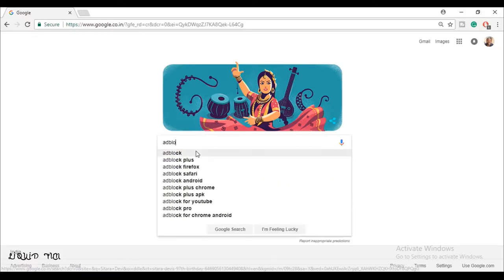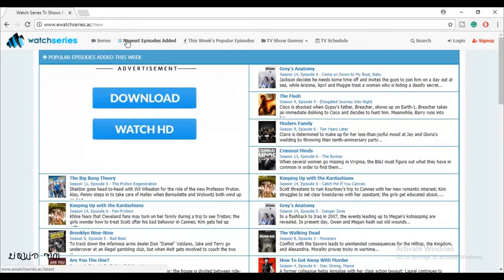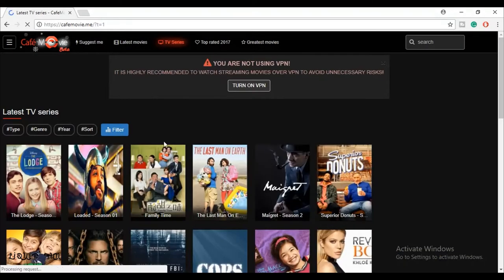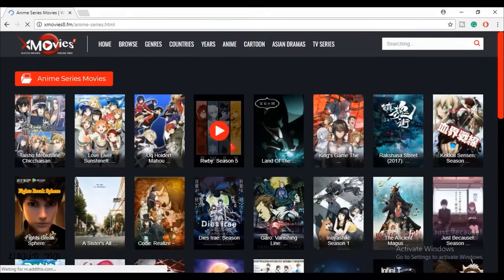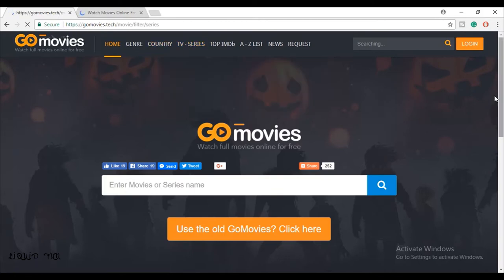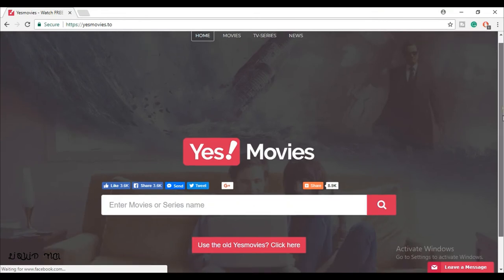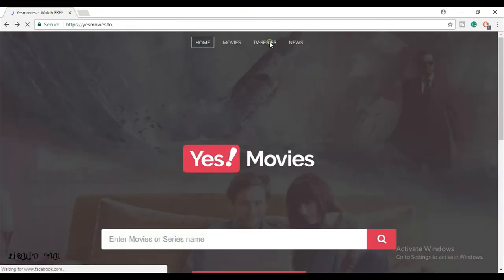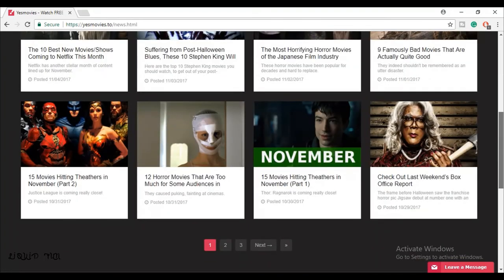5 free alternative of Netflix watch tv shows and latest movies for free online 2017/2018 HD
Here are 5 FREE Netflix Alternatives! All of these sites are free to use and you are immediately able to watch the new TV shows and movies whenever they come out! 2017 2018